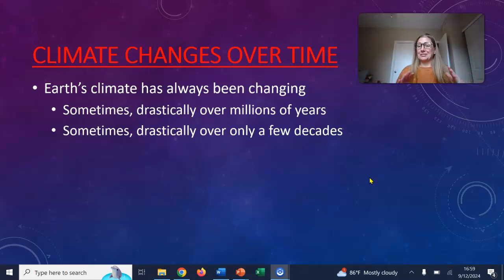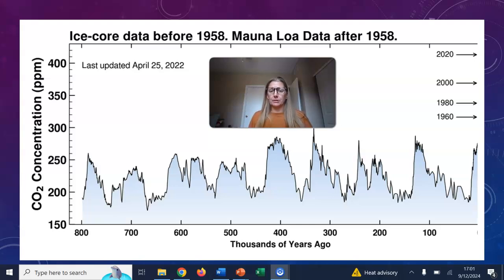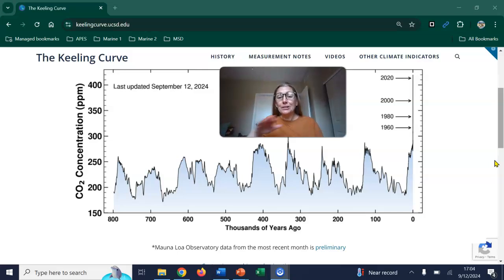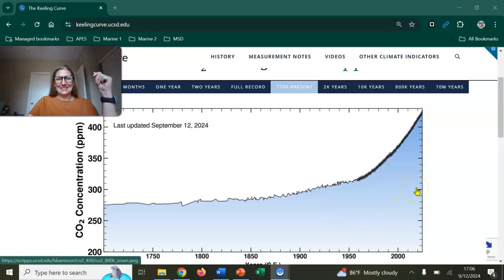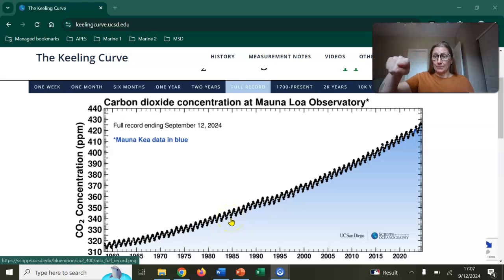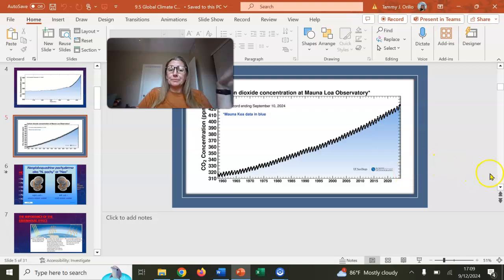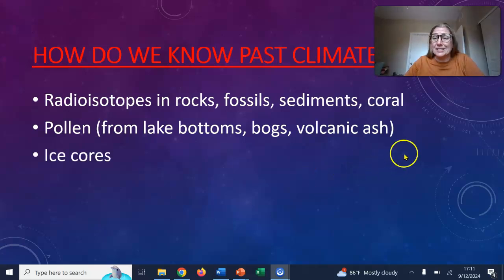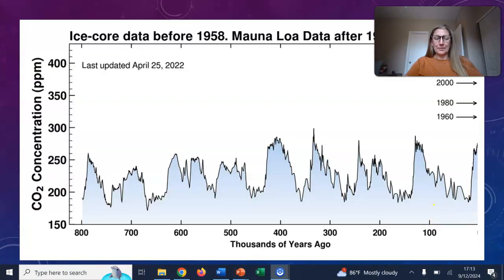9.5: Global Climate Change -- Video 1